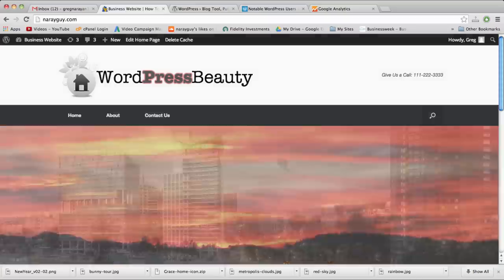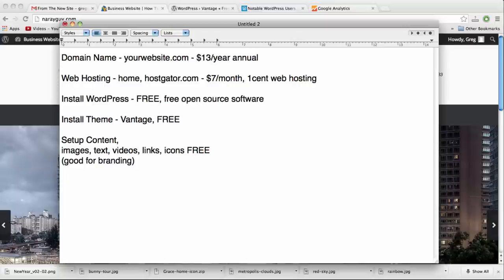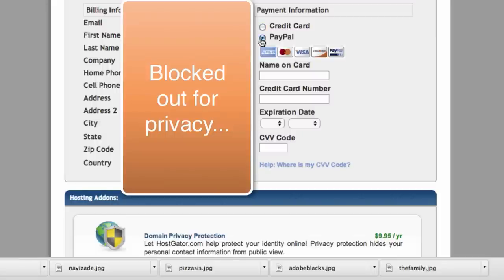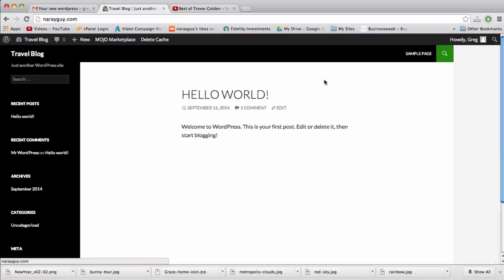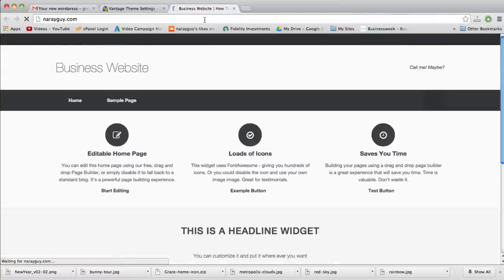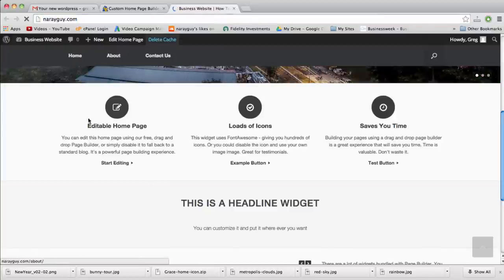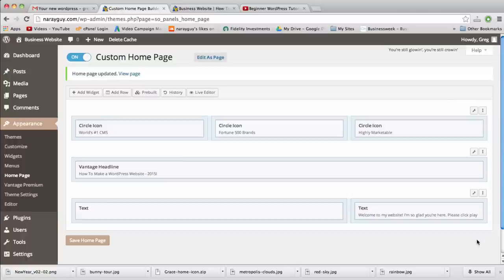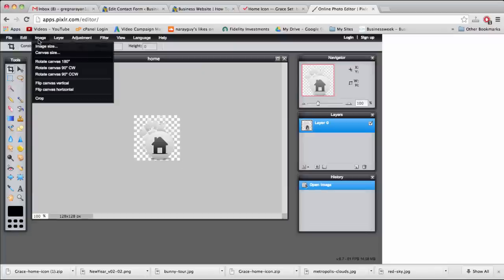Create a Business Website in WordPress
Bonus Gift 🎁 from Greg 👉 Make your blog before Dec 31 and you'll get your choice of a $15 Amazon gift card or free limited edition coffee mug (mugs

Learn how to create your business website in WordPress then add beautiful content for 2015. See how fun and easy it is to customize a free WordPress theme and I'll be here for you every step of the way as you make your website.

BONUS GIFT DETAILS:
1. Sign up for any plan at HostGator before midnight on Dec 31, 2019 (you will find the most updated best HostGator discount on our custom
2. Email with subject line "My New Blog at HostGator" and a link to your new site (along with your choice of gifts)
3. I'll personally send over your holiday gift 🎁 as a thank you for being a loyal fan of our channel!